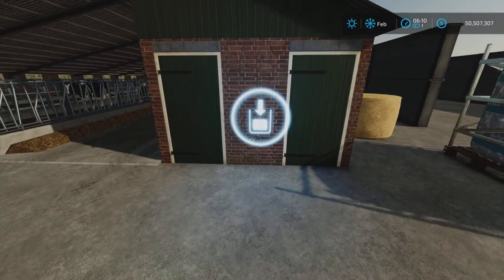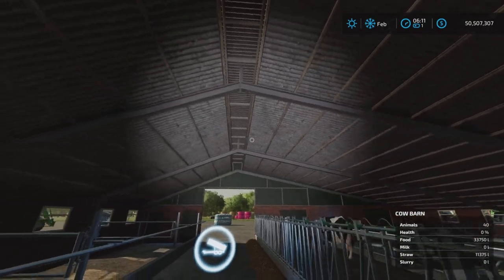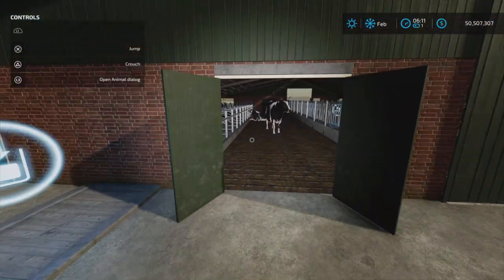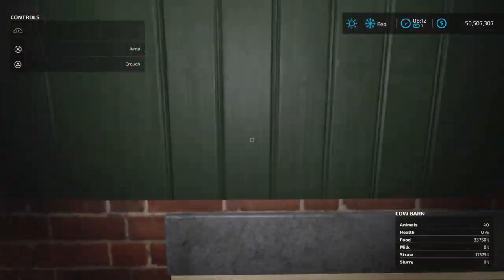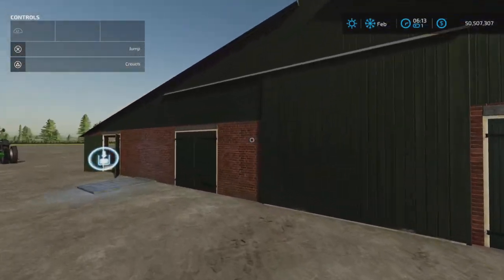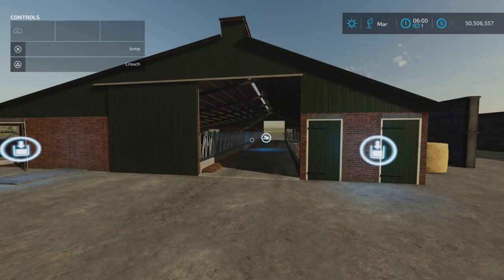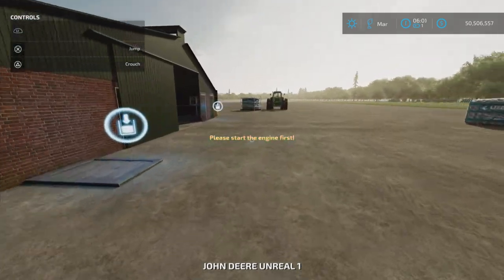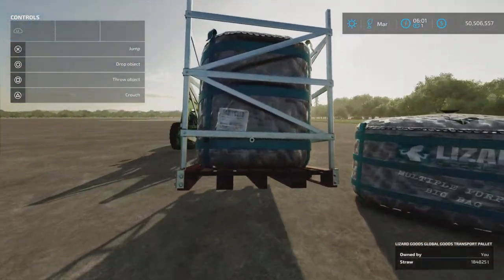Old Cowshed / FS22 mod for all platforms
Old Cowshed
By: [DMI]20mmNormandy